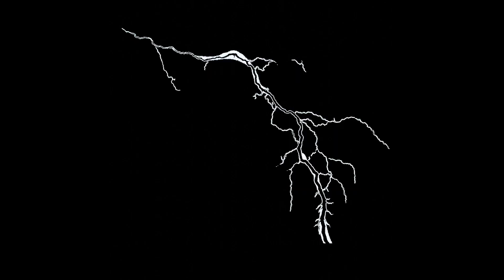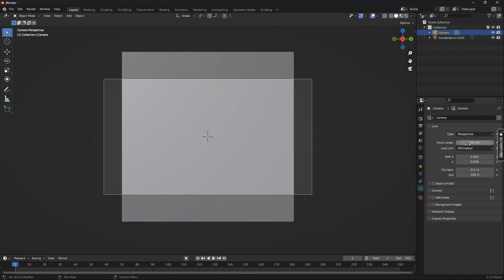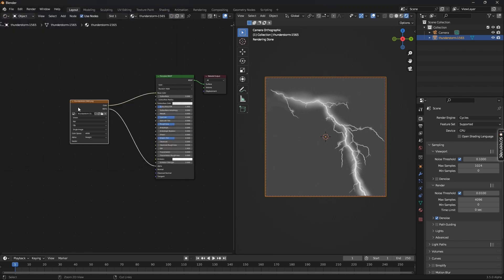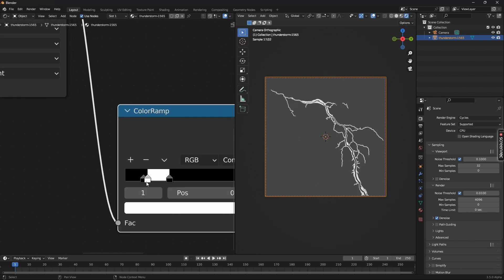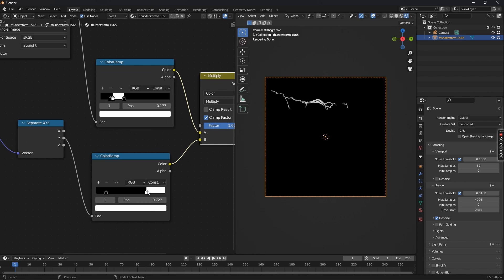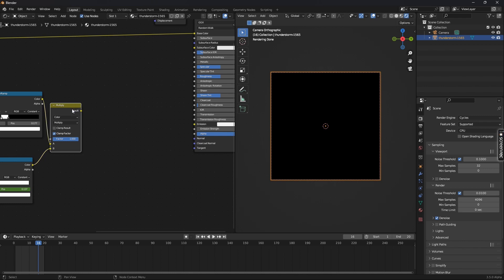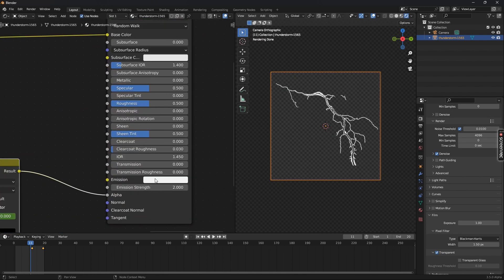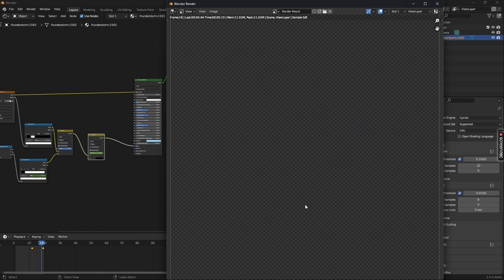Create animated lightning in blender in 10 minutes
Very easy way to animate lightning in blender using a image of lightning with alpha. In this video you would work with keyframing and procedural tweaking values to animate the image for the final animation. This method is really simple and beginners can follow along very easily too. Also this is intended for optimising the lightning so that people with slow pc can also implement lightning effect in any project they're already working on.